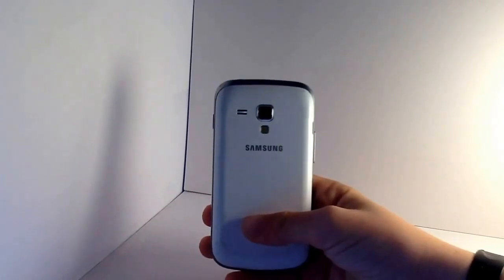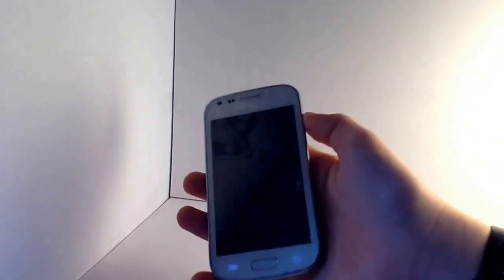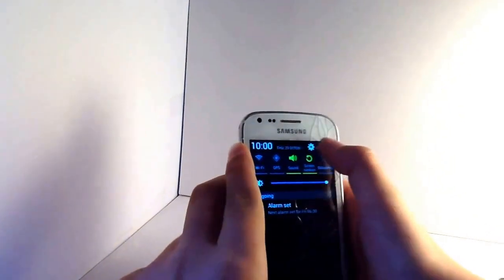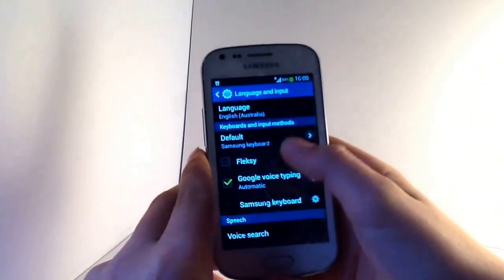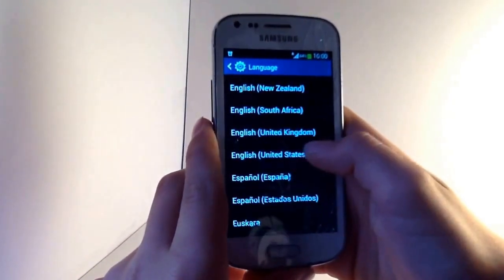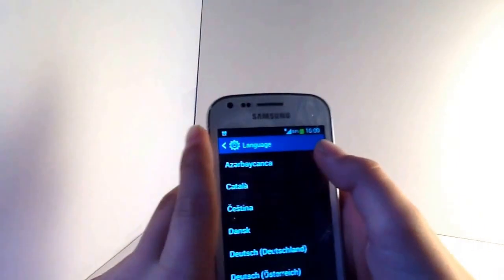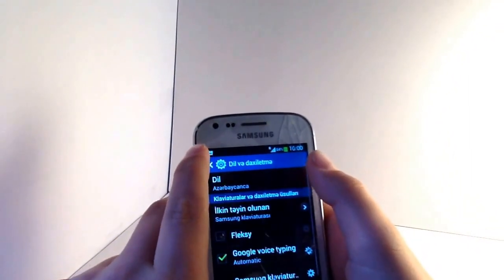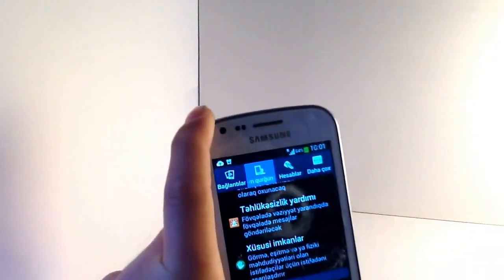How To Change Language On Samsung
Hi guyz this is Matias from TechChicken.
N' today I'am going to show you how To change language on samsung.

Many of u know it but this video is for u Who don't.

Just follow these steps or just watch the video

Step 1: Open "setting" (You can do it in my way or you can just tap the icon)

Step 2: Go to "My Device" in "Setting" 📲

Step 3: Scroll down to "Language And Input" and click that👆

Step 4: Find the language u wants and then u just click it🇺🇸

No you are done 👏👏👏👏👏

if have any problems or questions ❓❓
just comment in the comment section below 📝